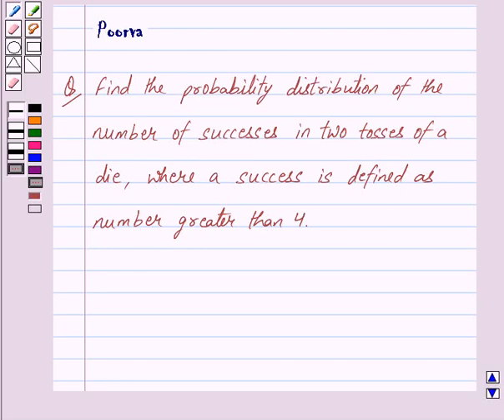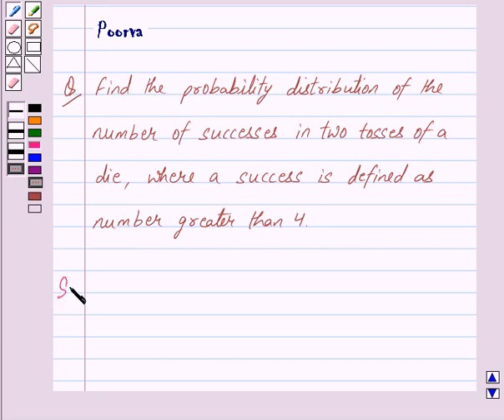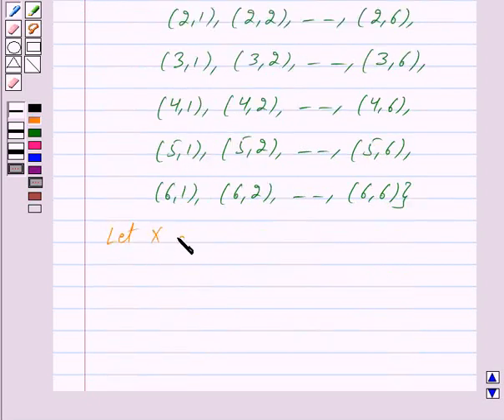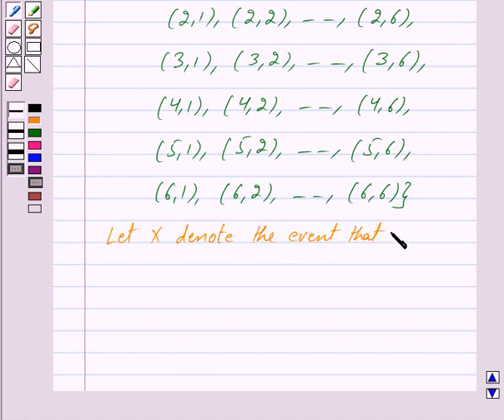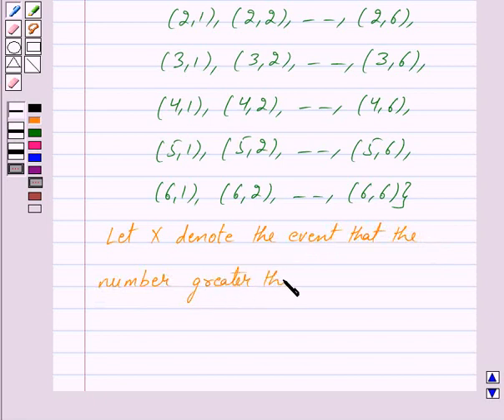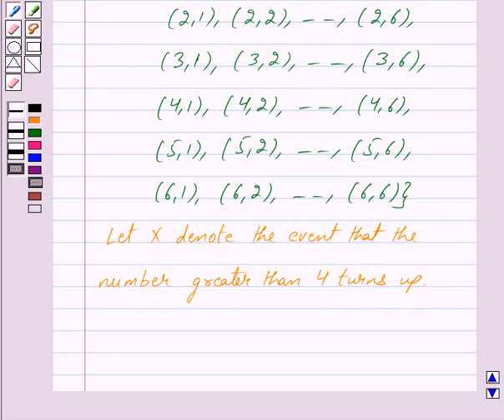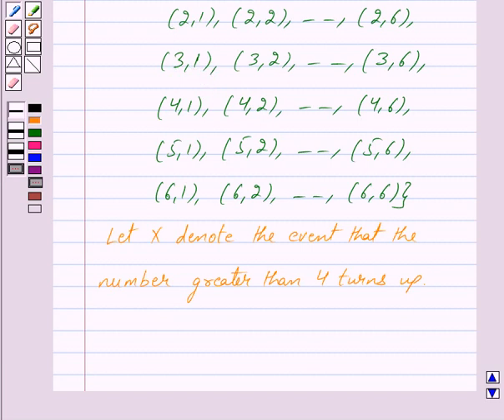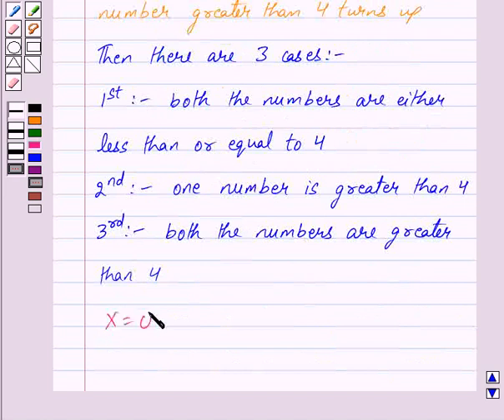Maths XII NCERT 2007 13 13 4 5i